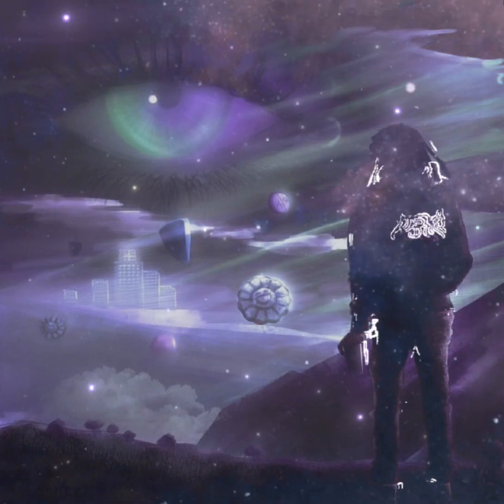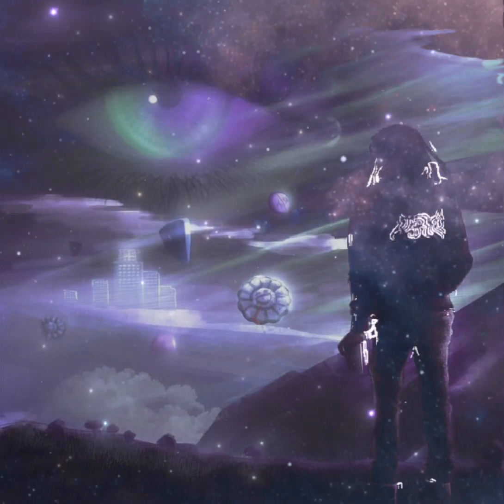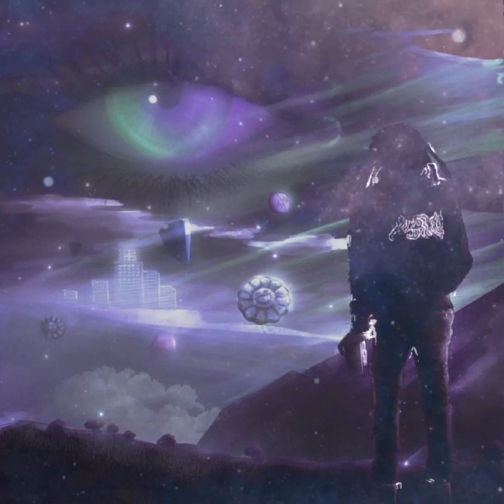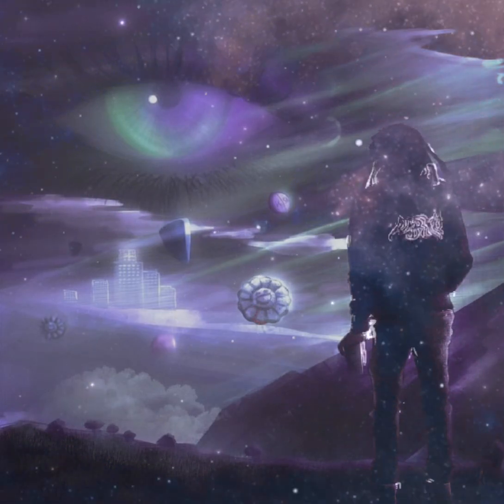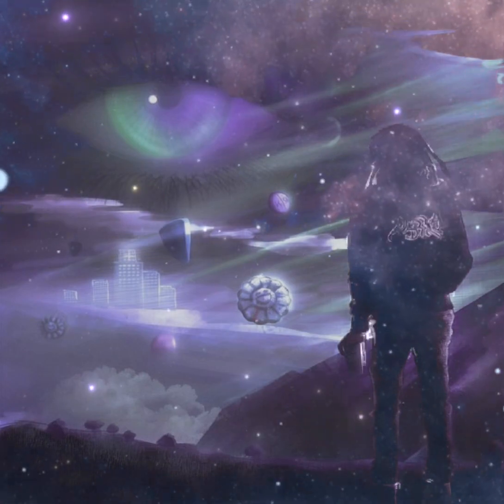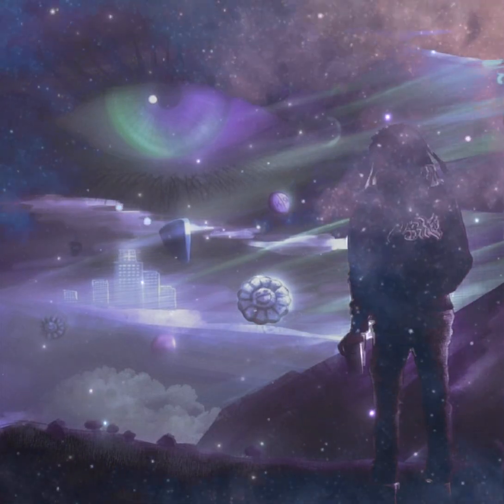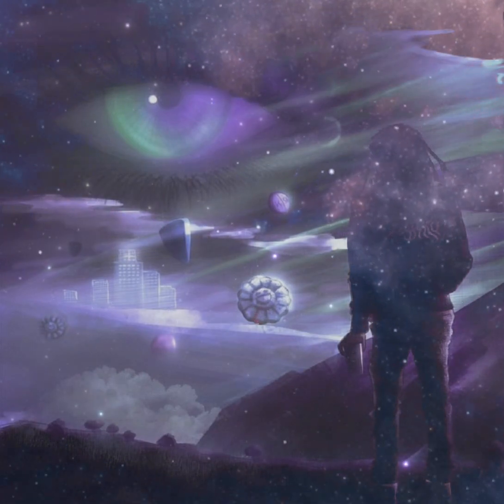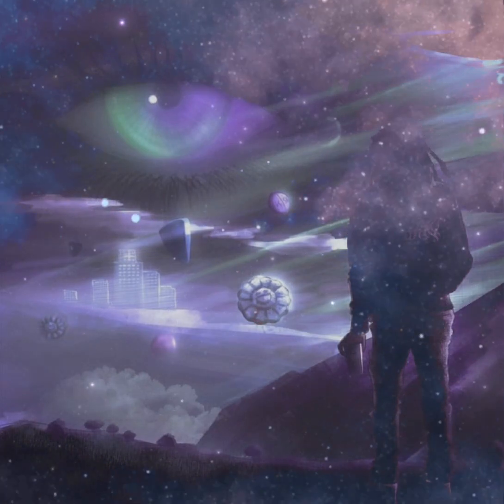No More Tears - Empxshia (Official Audio)